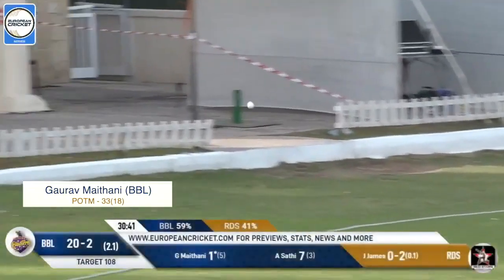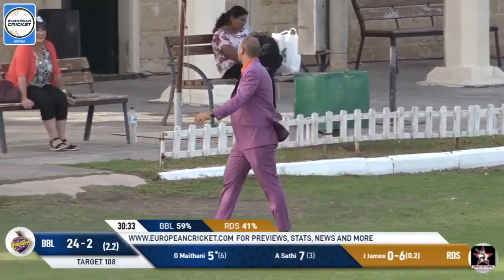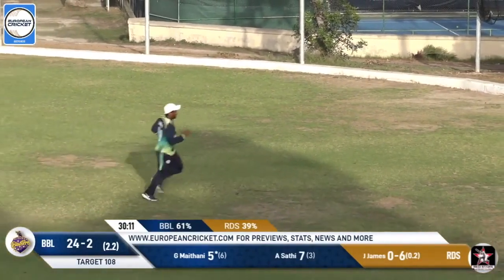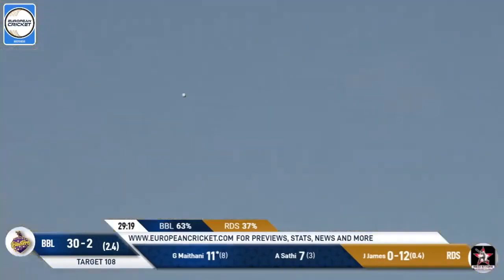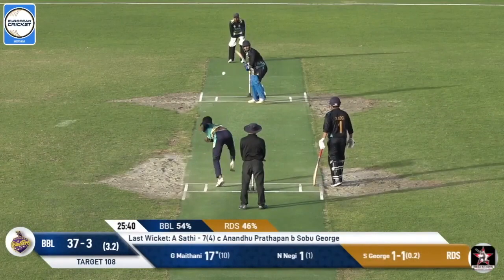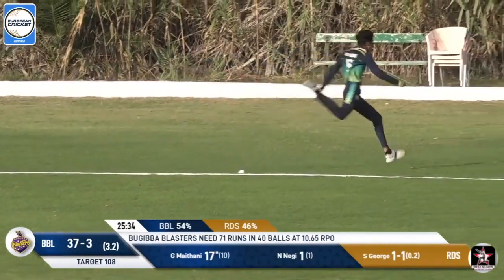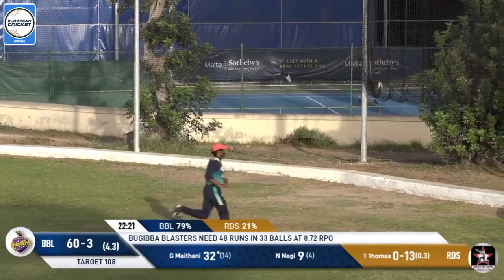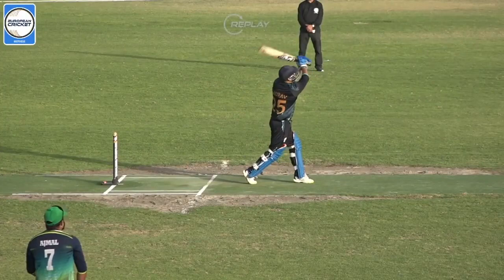POTM: G.Maithani - RDS vs BBL | Highlights | ECS Malta, Encore | 7 Nov 2023 | ECS23.944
Player of the Match: Gaurav Maithani 33(18) - RDS vs BBL | Highlights | ECS Malta, Encore | 7 Nov 2023 | ECS23.944